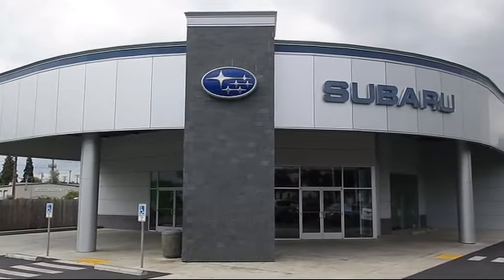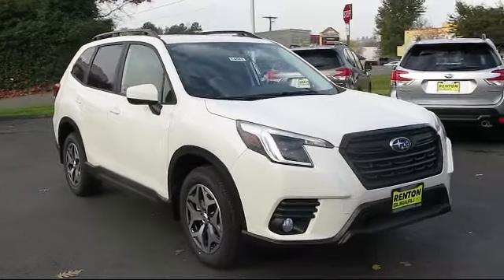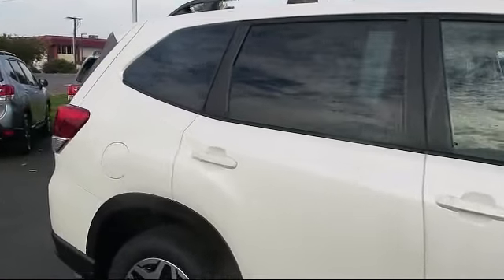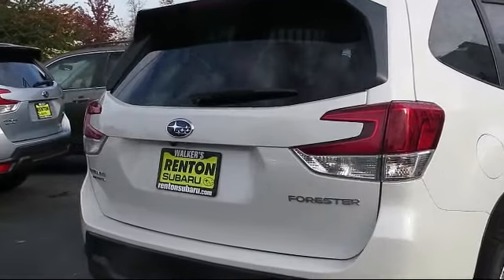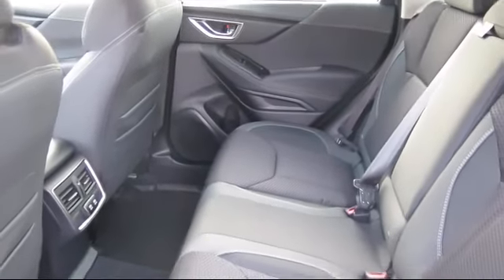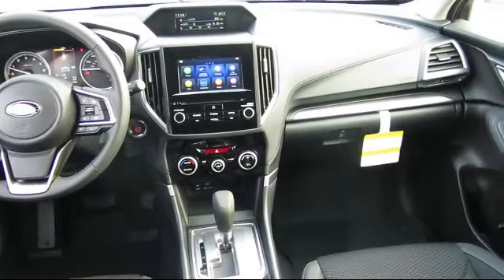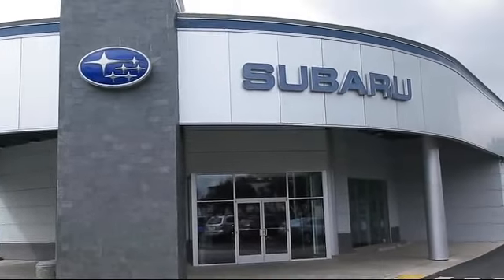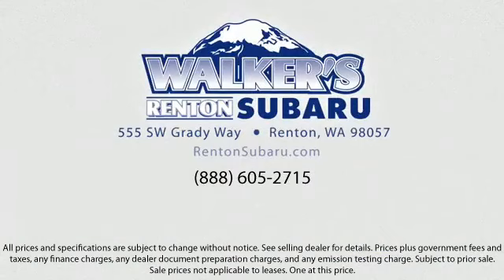2023 Subaru Forester Premium Seattle Bellevue Renton Kent Auburn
2023 Subaru Forester Premium Stock Number: WS6063 Vin:JF2SKAEC6PH550957.